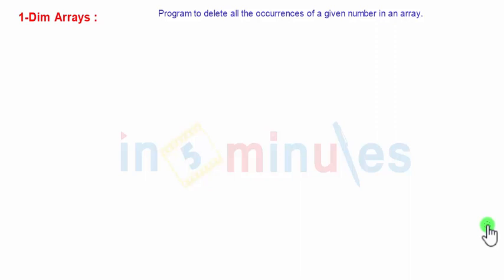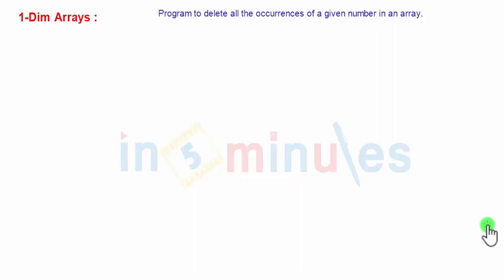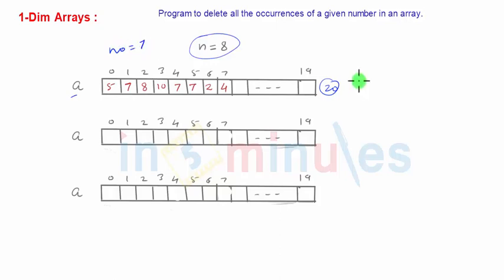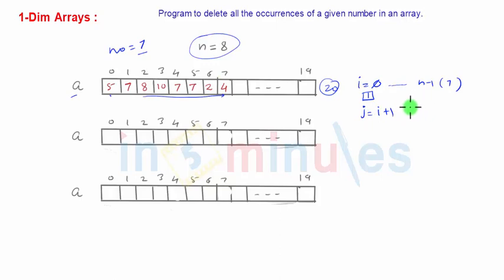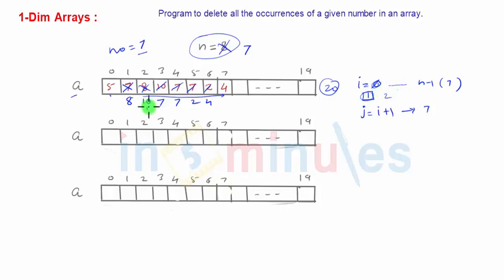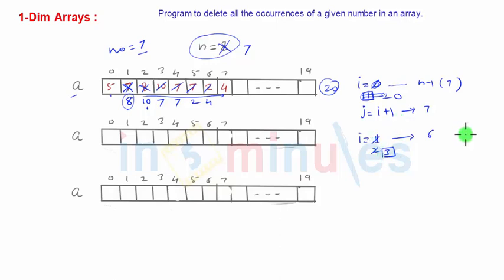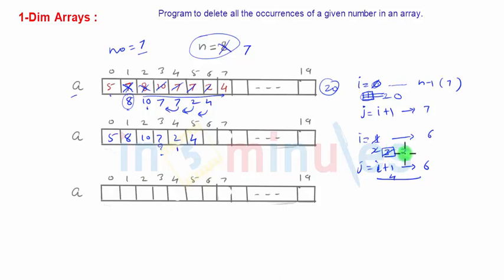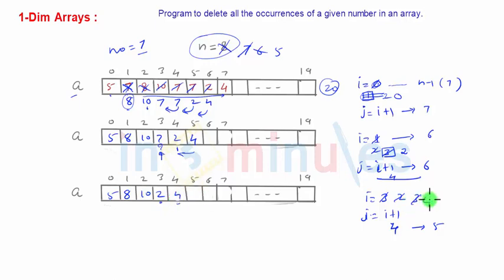Module5_Array_Vid_54_Program to delete all occurrences of a given number in array. (Part 1)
Program to input some values in array. Also input a number. Delete all the occurrences of the number in the array and display the resultant array.